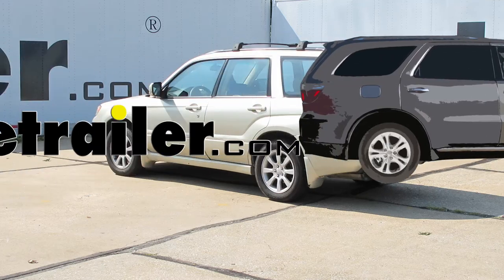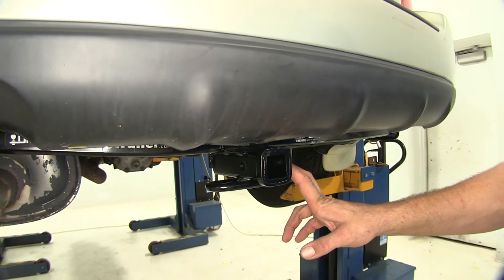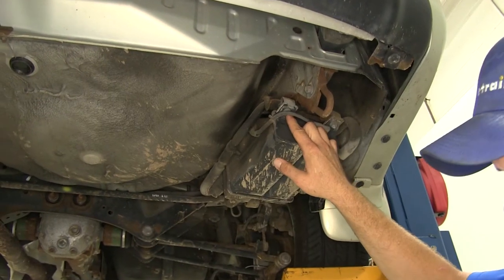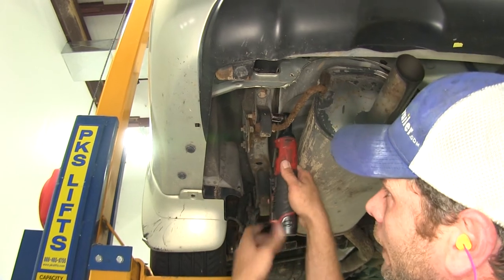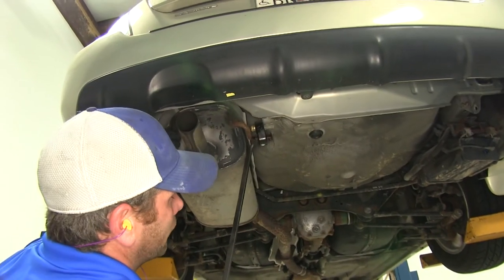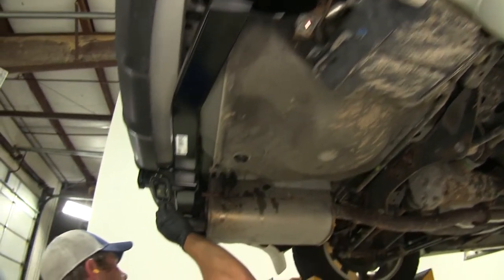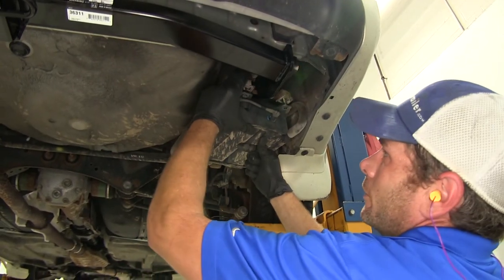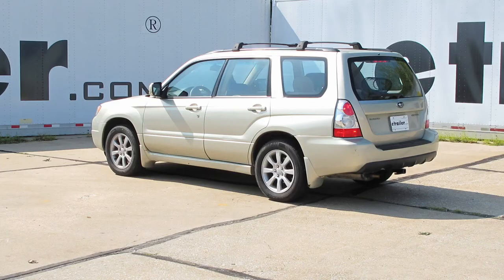etrailer | Installing the Draw-Tite Trailer Hitch Receiver on your 2007 Subaru Forester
Today on our 2007 Subaru Forester, we're going to take a look at, and also show you how to install, the Draw-Tite custom fit Class 2 trailer hitch receiver. This offer the inch and quarter by inch and a quarter opening. It's part number is 36311. Here's what our hitch is going to look like installed on the vehicle. As you can see, our cost to remains mainly hidden behind the fascia. It gives us a really clean look.

We've got our receiver to opening and our safety chain connection point's really all that we've got visible. This is a class II, so we've got an inch and a quarter by inch and a quarter opening. Little reinforcement band around there, it's going to give us good strength. Then you can see our safety chain connection points here. These are a role the styles steel, roll the stock style steel. Plenty of room in there to get whatever connected that we might want.

From making our connections or attaching anything to our vehicle, you can see we've got a half inch diameter pinhole right up here. At this pinhole is designed for use with class II accessories to meet the minimum weight requirements. It looks like you're going to have enough room to use pins and clips, anti-Rattle bolts, even locking hitch pins should have enough room there. Class II hitches are really pretty versatile. They are not as versatile as a class read but this is going to allow you to use bike racks, cargo carriers, you can tow trailers with them. The tongue weight rating of the maximum downward force we can put here at the receiver tube opening is going to be 300 pounds.

The maximum gross trailer weight rating, which is the total weight of our trailer and anything we we're to load up on it is 3500 pounds. The hitch is not waited for use with weight distribution and you do want to check the owners manual of the Forester, you want to see what its tow rating is and go off of which ever of those numbers are the lowest. A couple of measurements that are helpful when it comes to selecting ball mounts, bike racks, or hitch cargo carriers will be from the ground to the inside top edge of a receiver to opening, we've got about 13 1/2 inches. From the center of our hitch pinhole to the outermost edge of our bumper is about 4. To begin our installation, we are going to take down the charcoal canister here. For this, we will use a 12 millimeters socket. We need to remove the 2 knots here on the back side.

That will allow us to bring that down out of the way slightly so we can get to the rest of our bolts here. The next bolt we will take out will be right here on the side. This is just a little support bold for our tow bracket there. For this one we will need a 14. Now we can grab our 17 and we need to take out the 3 bolts that run right up our frame rail here. Tow bracket will come off. Here on our driver's side, we've got a bolt here we are going to be removing and to our working forward, these are both of the 14's. Get our exhaust hanger out of the way here and we need to take out the 4 running forward. Now, we will set all of our hardware aside because we are going to be reusing some of it when we reinstall our hitch. We are also going to take down our fascia support bracket, here. Remove the pushpin fastener. Now, we will grab a 10 millimeters socket, we're going to pull the knot off this forward attachment point. Then we can remove the bolt that goes into the back side of the trunk pin. Now, we will use a little bit of spray lubricant here on our exhaust hanger and we want to get that separated. Typically a large screwdriver or a prybar from underneath will get the job done for us. Like that. That's just going to give us a little bit of her to pull that down and get in and install our hardware. Now we are ready to get our hitch raised up into position. We want to guide the drivers side up over our exhaust here. You can see we are going to have to work it around that hanger. It should sit in front of our frame rail and then we will bring our cost to up and over the exhaust. I like to let it sit right there while I take care of getting the bolts in my passenger side. As we do this, we need our hitch to go in the opening and our evac canister bracket. We are going to be sandwiching that between the hitch on the bottom of the car. Now, we will take our new hardware and just get that threaded in. You'll see a conical to washer on there. We want the teeth of that washer to be facing up toward our hitch. We can get 3 or 4 times on that, we will let it rest they are while we get our side started. Now, with both sides started, our hitch will be held in position. We are going to grab our other 5 fasteners and get tho